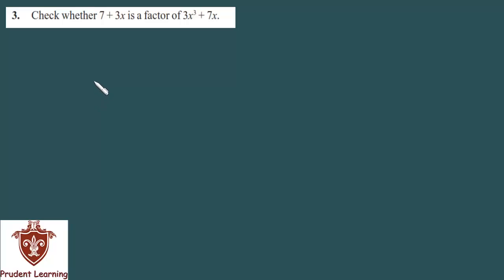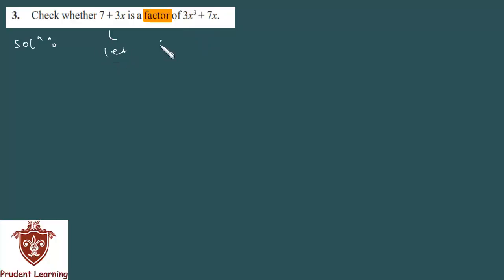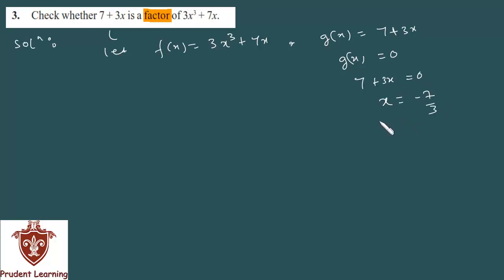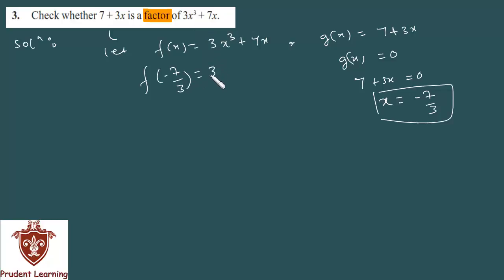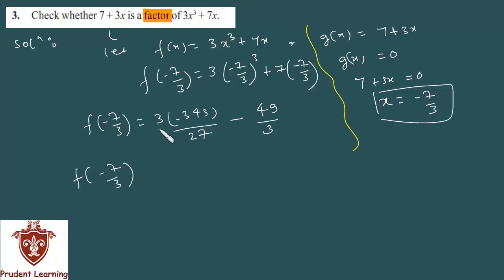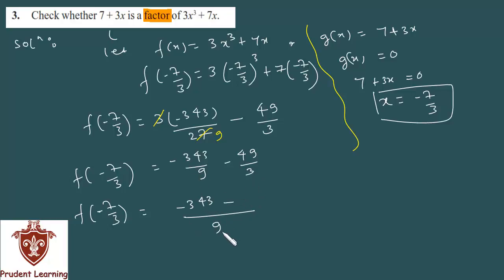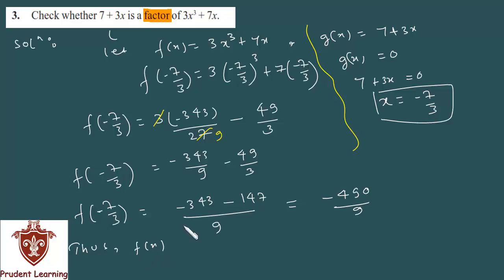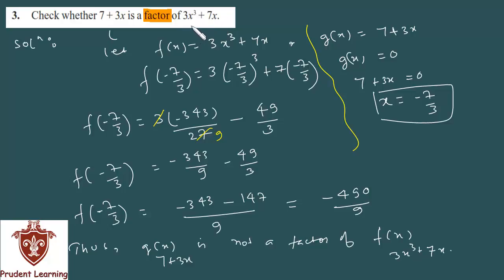CBSE Class 9 Maths l POLYNOMIALS l NCERT Solutions , Ex 2.3 Q3